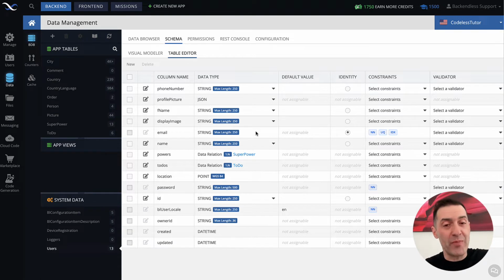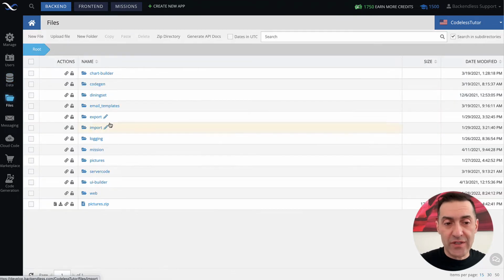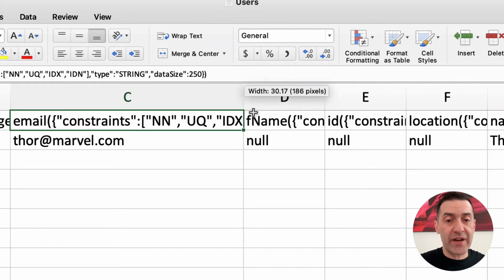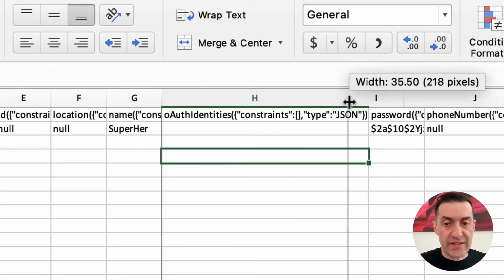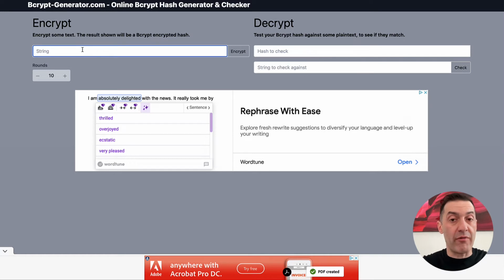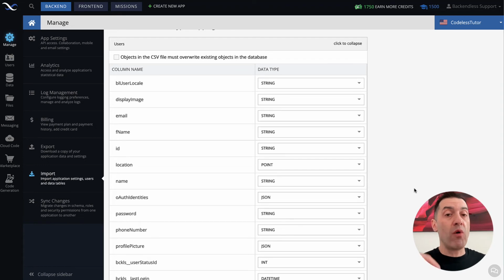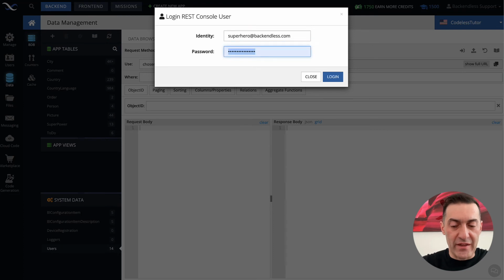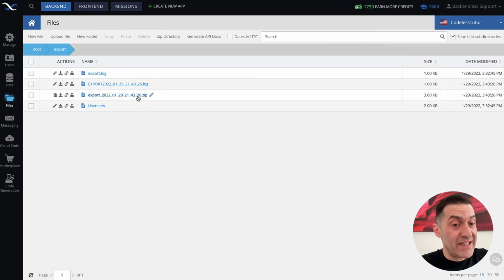Import/Export User Accounts | User Management Course | Pt. 25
In this video, you will learn how to import user accounts into Backendless. Additionally, we discuss the format of the file used for the import and how to preserve user passwords.